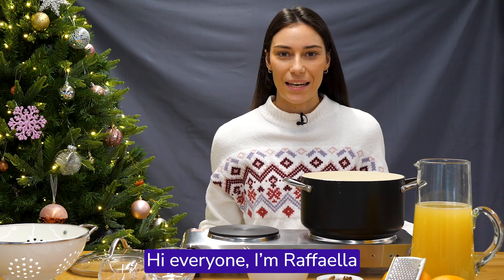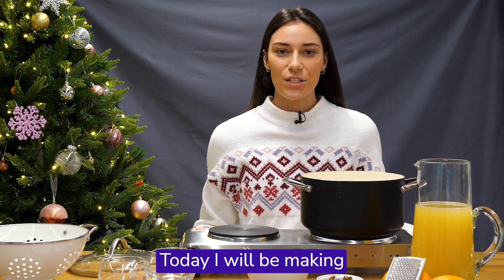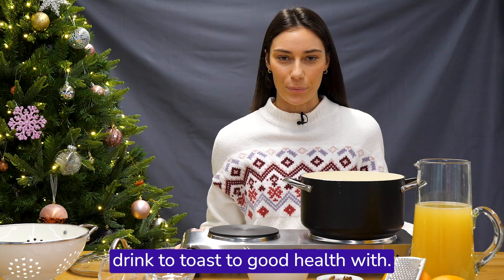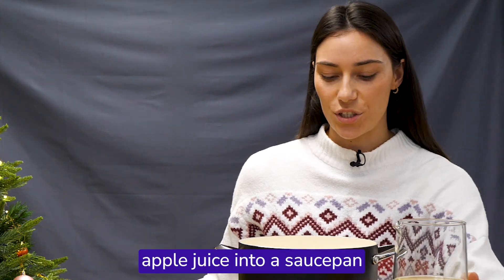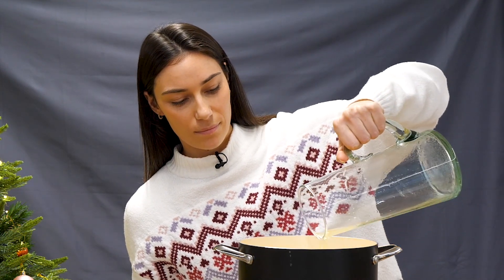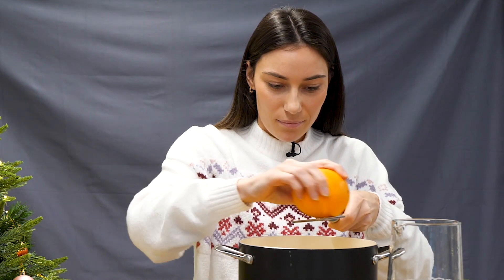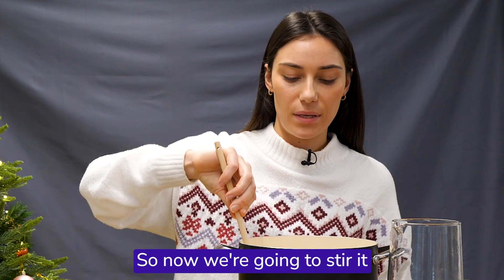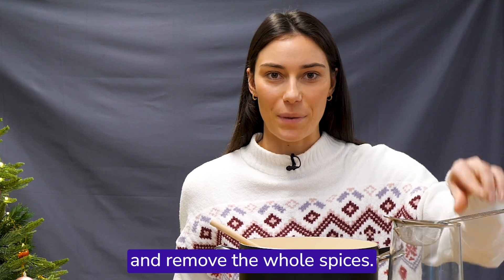Spiced Apple Warmer